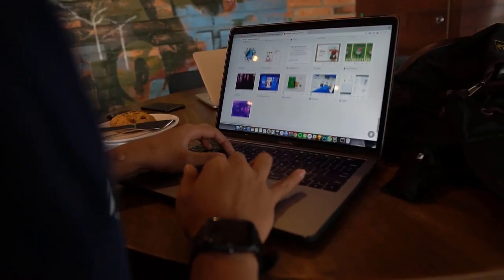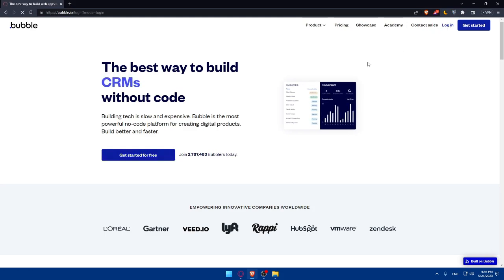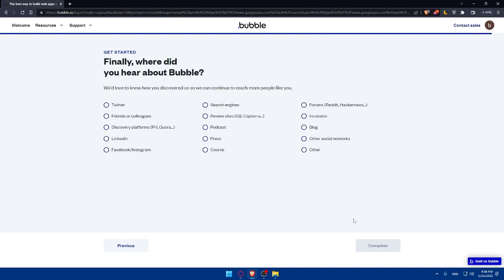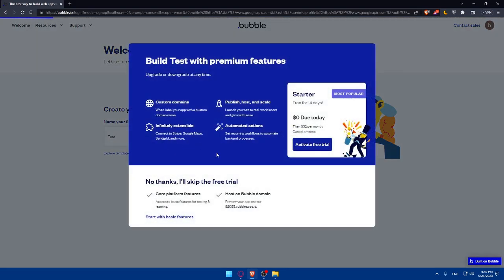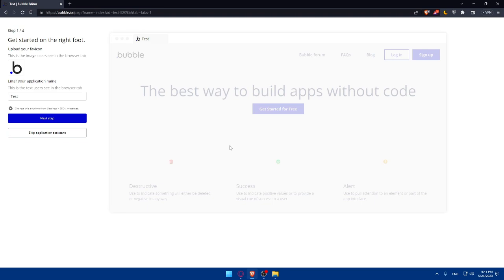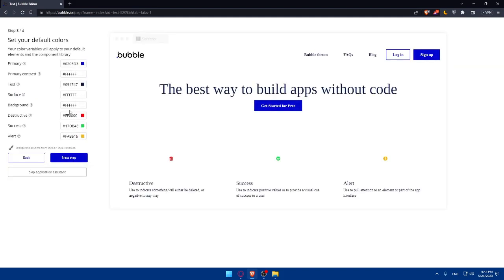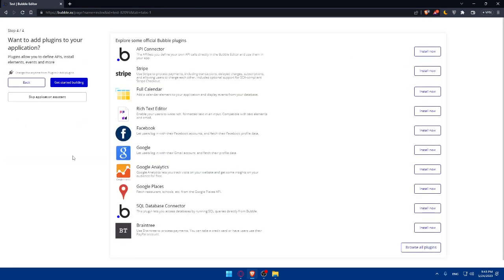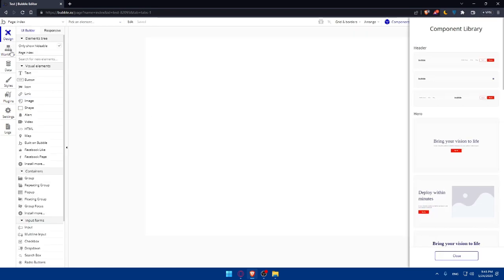How To Start Using Bubble.io Website Builder ! (Full Tutorial)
Today I show bubble.io tutorial,bubble.io,bubble.io tutorial for beginners,bubble,no code,nocode,bubble tutorial,tutorial bubble.io,bubble.io tutorials